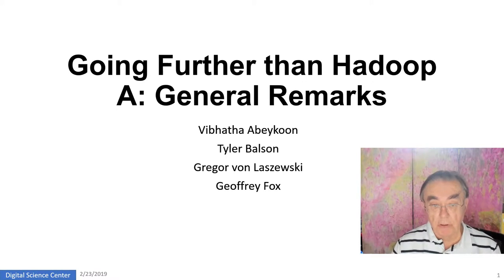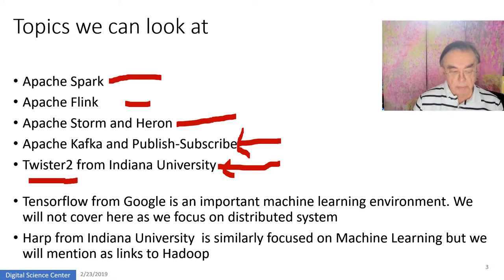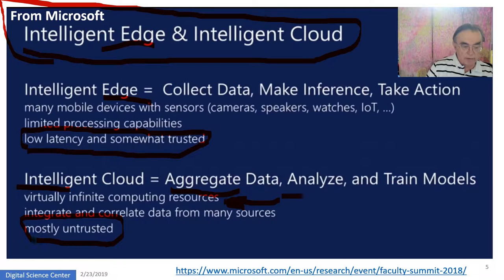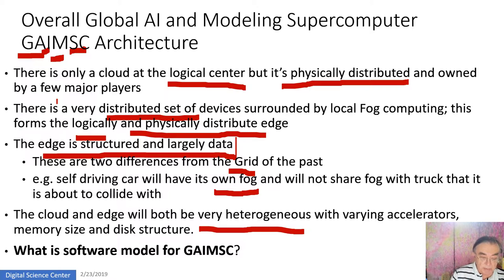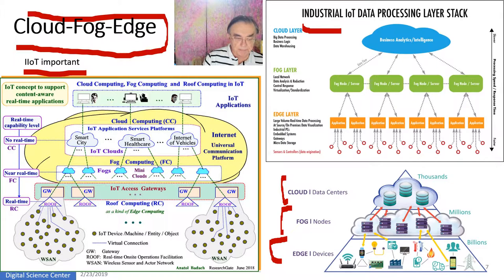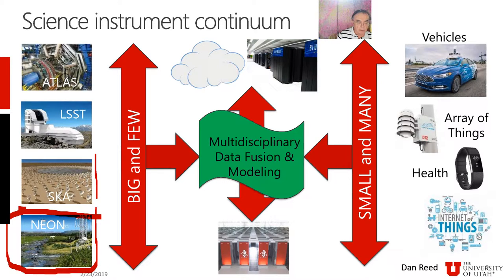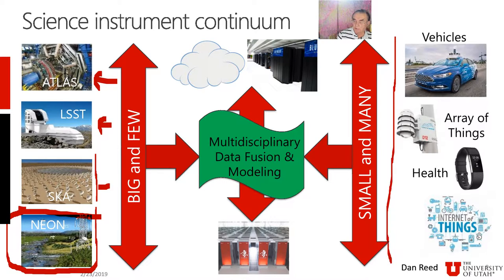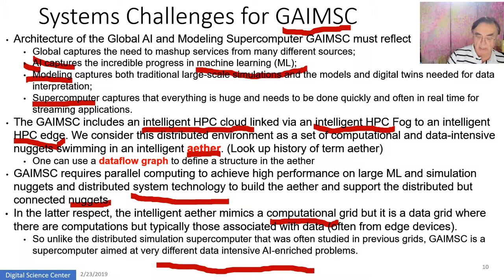More than Hadoop Feb2019 A: General Remarks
Distributed Environments other than Hadoop: Apache Storm, Heron, Spark, Flink, Twister2
A: General Remarks